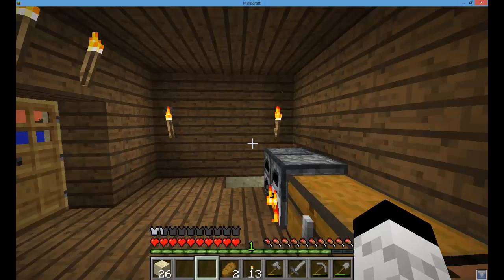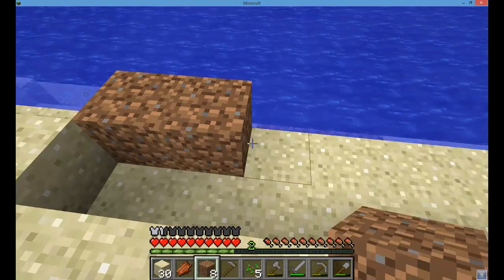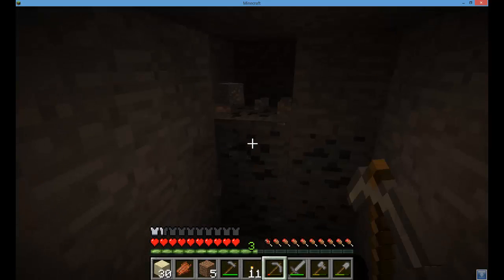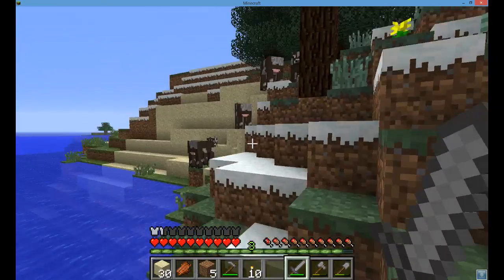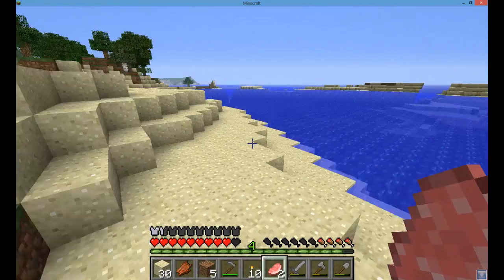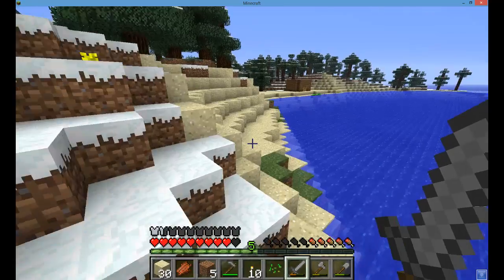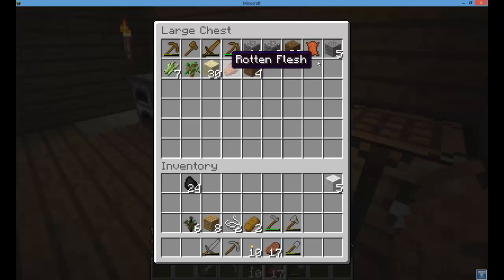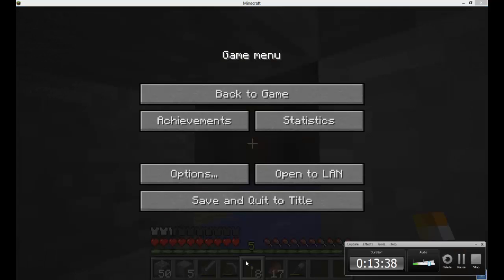MINEcraft SOLO survival Pt 2 Found a cave!